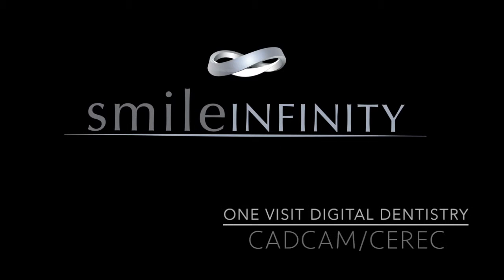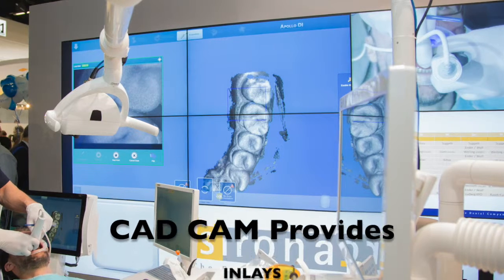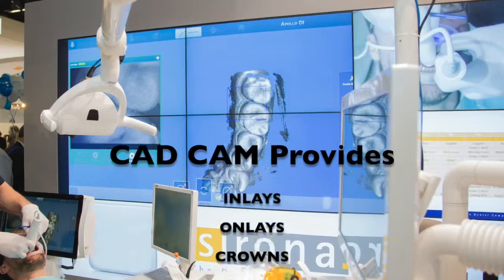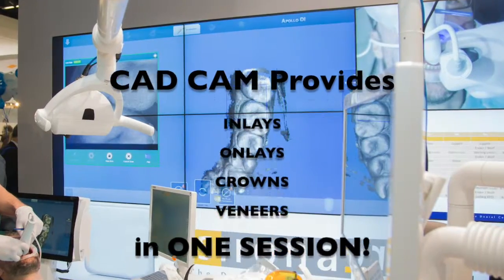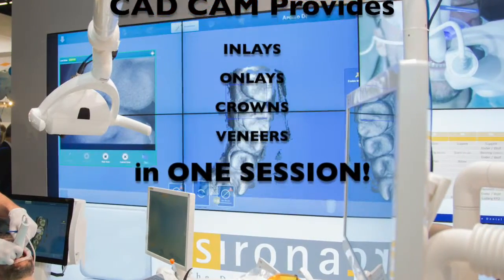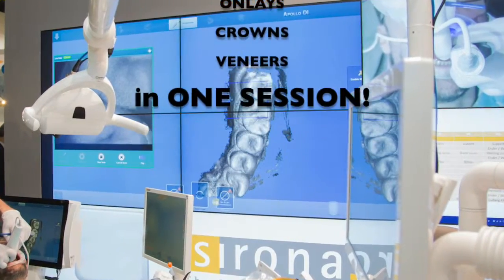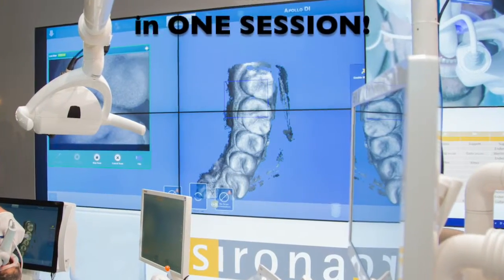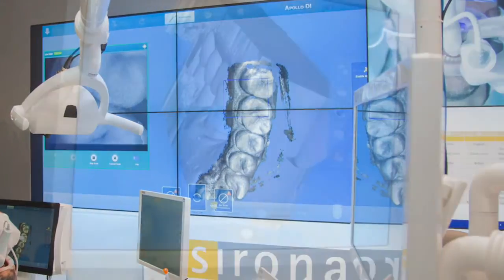One Visit Digital Dentistry ; CAD CAM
CAD CAM provides very accurate teeth restorations, minimal tooth preparation, in ONE appointment.